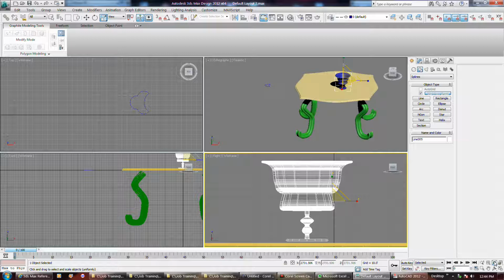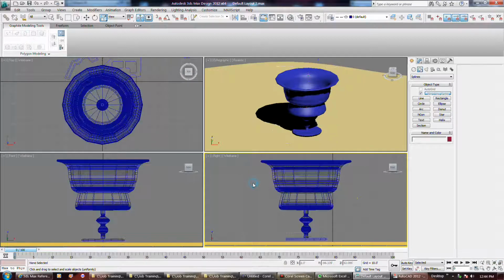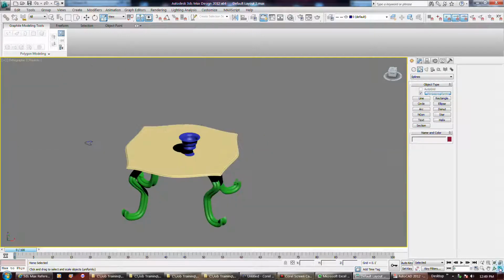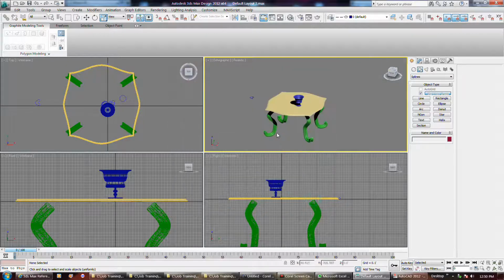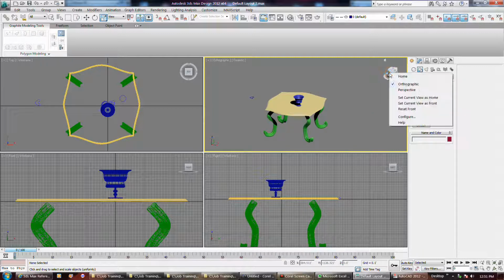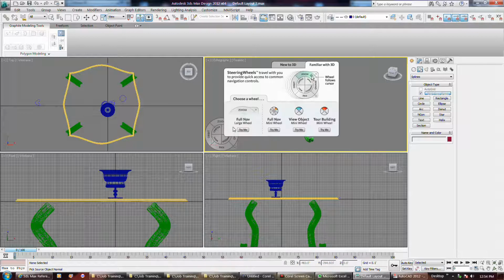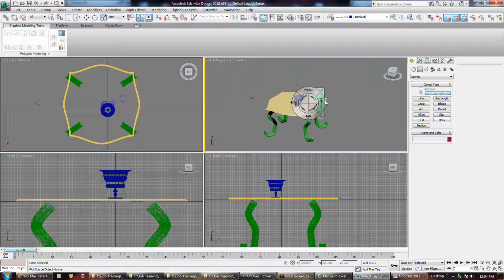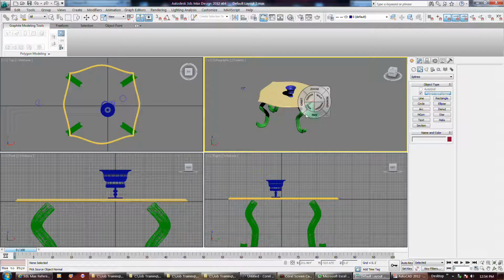3DS 18-of-54 UI basics